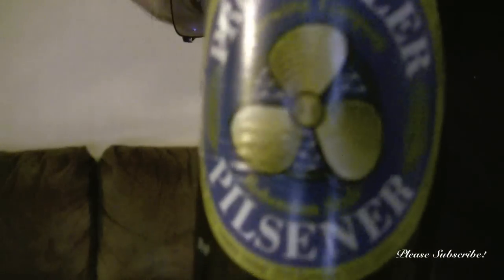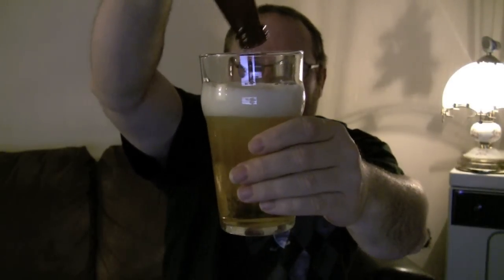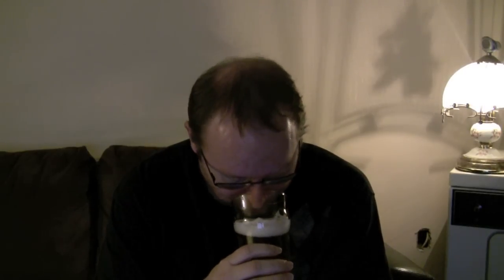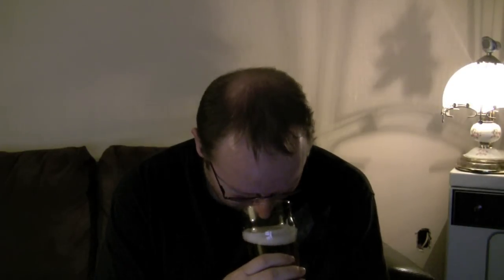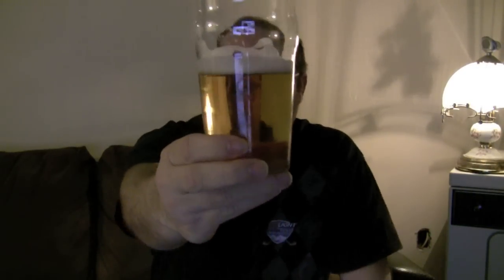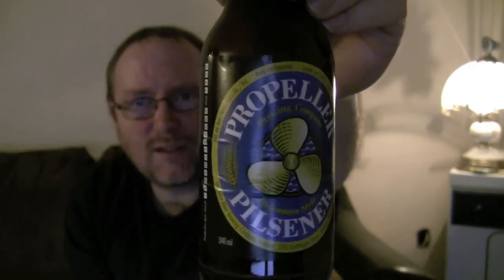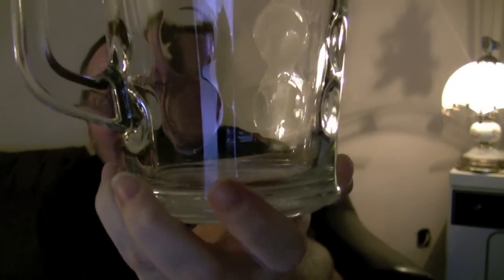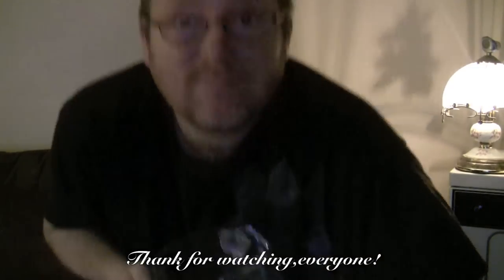Propeller Bohemian Style Pilsener (Beer Review 18)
This is nice refreshing pilsener with a malty flavor and a hint a of european style. A 3/5 on this one!